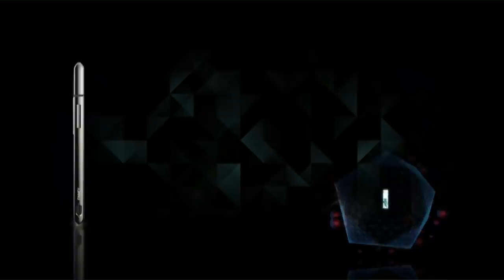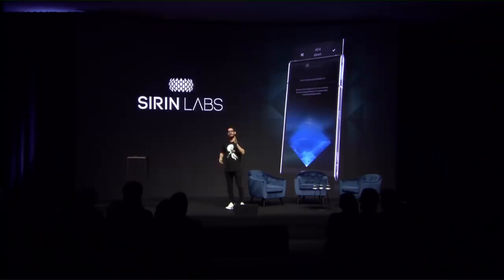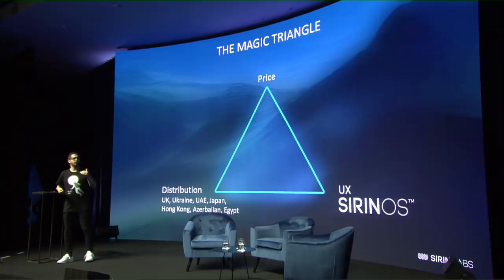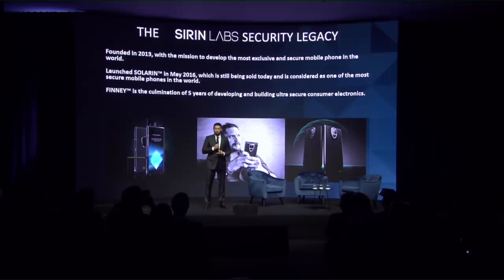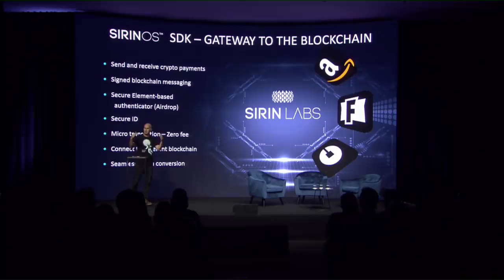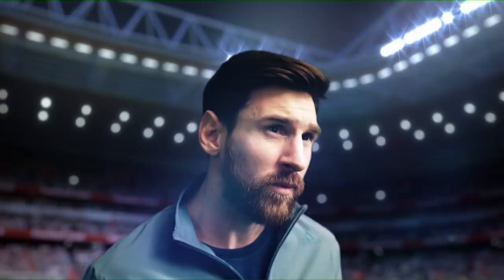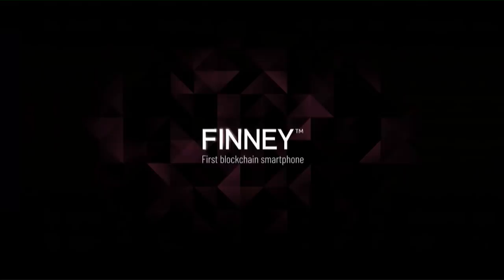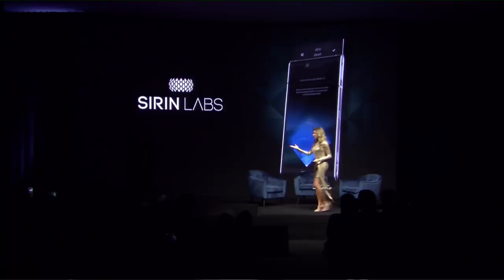FINNEY™ media launch event LIVE from Barcelona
Join special guest Leo Messi and members of top-tiered media publications to see FINNEY™ first hand and up close.